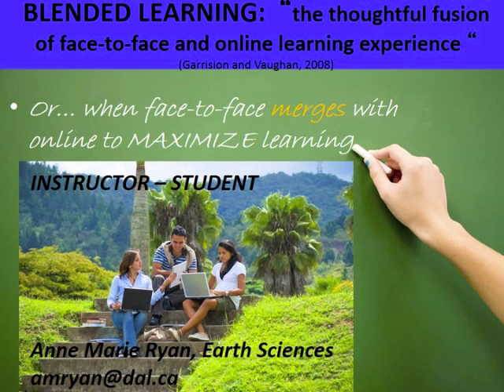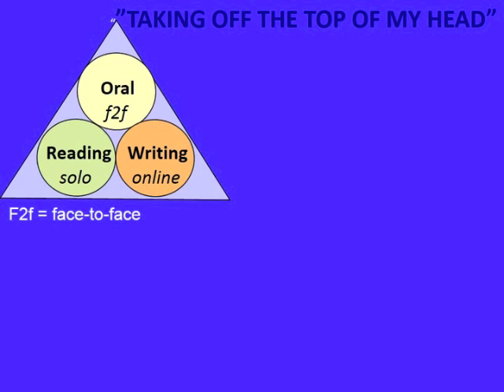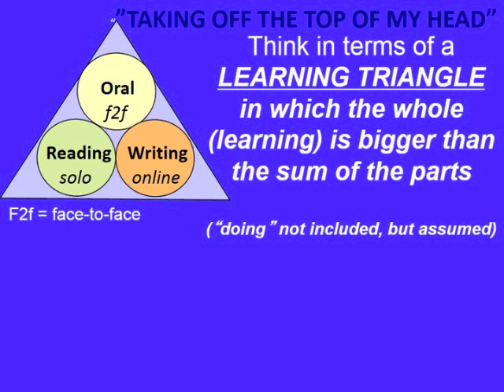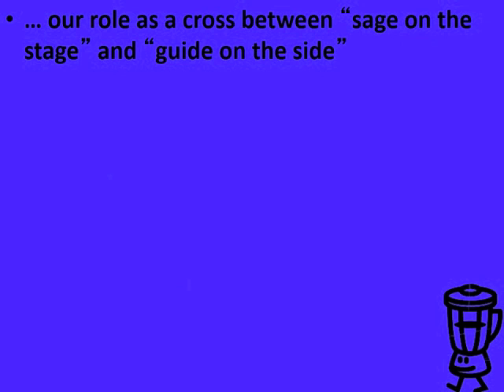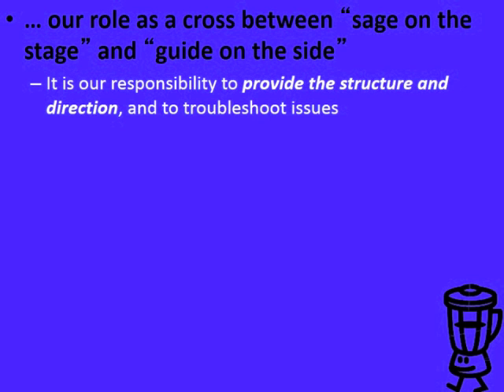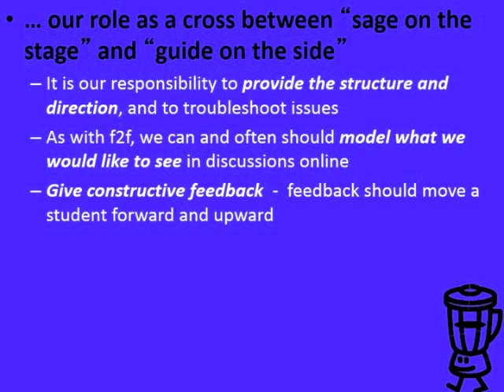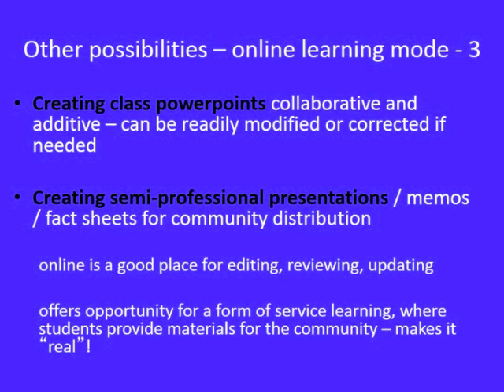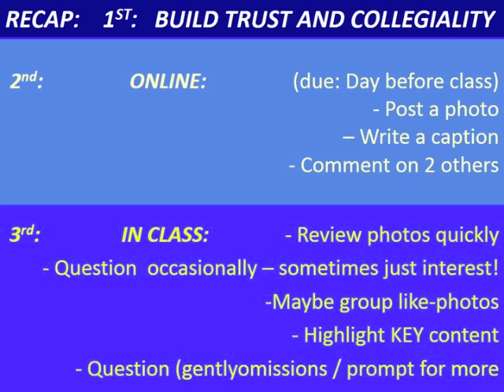Student to Instructor Interaction in an Blended Environment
Anne Marie Ryan presented on this topic on February 8th, 2013. In this session Anne Marie highlighted how the nature of student-instructor interaction in a truly blended learning environment offers enhanced opportunities not only for students to receive constructive and timely feedback, but also to provide instructors with a window into student thinking, including conceptual understandings and mis-understandings, as well as gaps, in conceptual development.